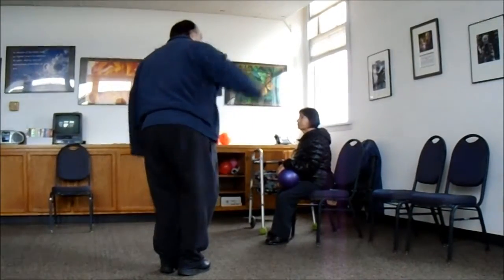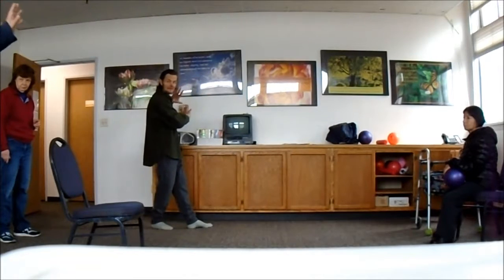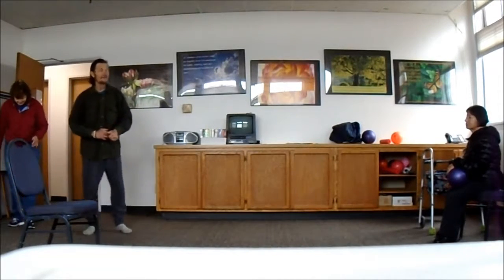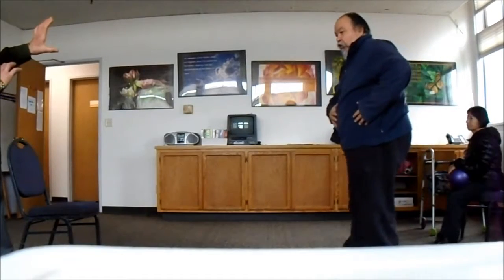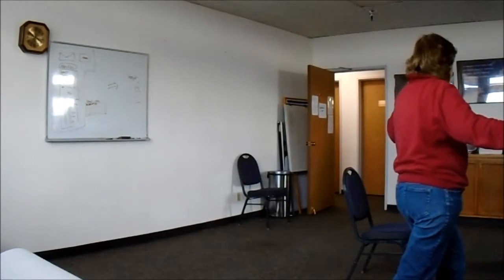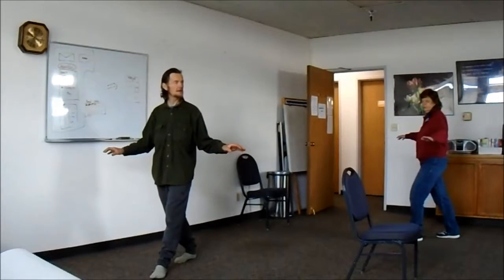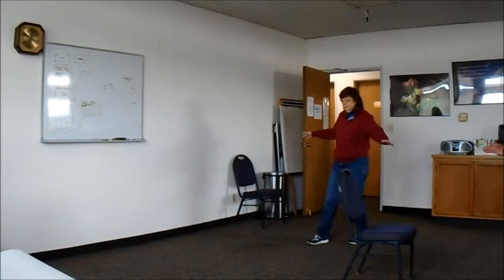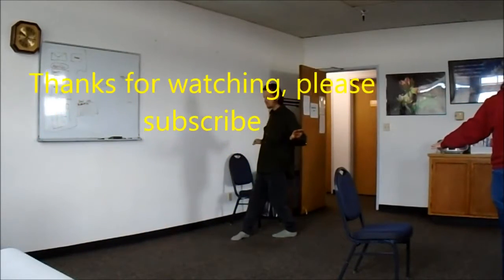bagua walKing 2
BaGuaZhang Stepping 2-1-19 A NON PROFIT EDUCATIONAL VIDEO